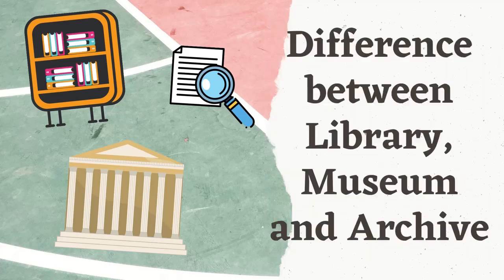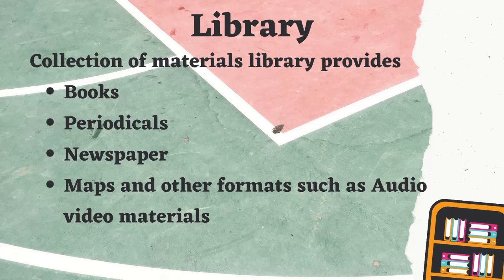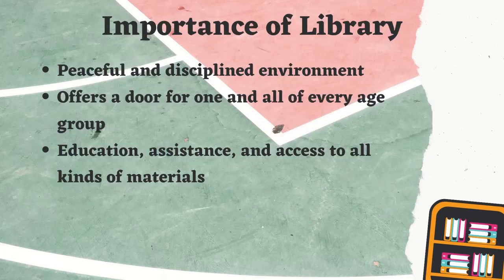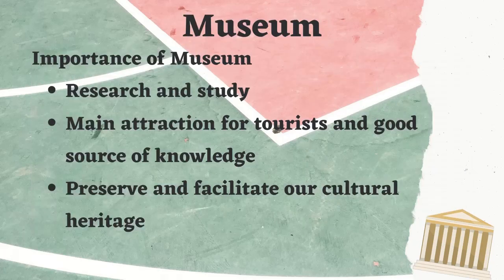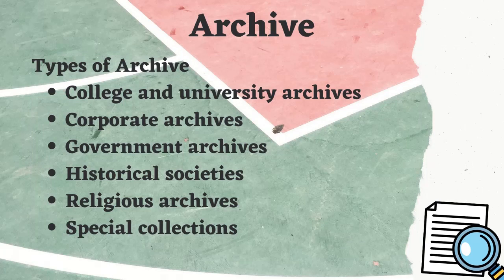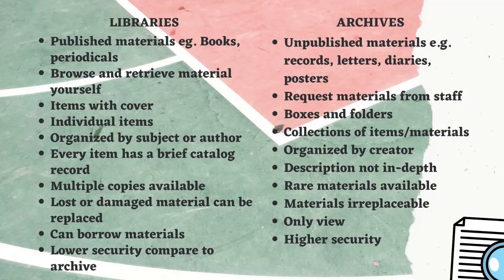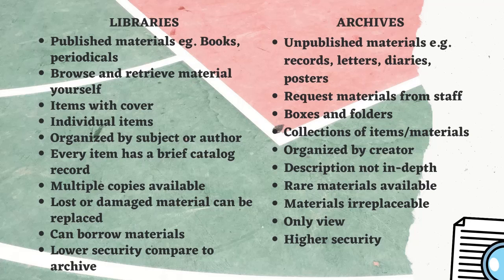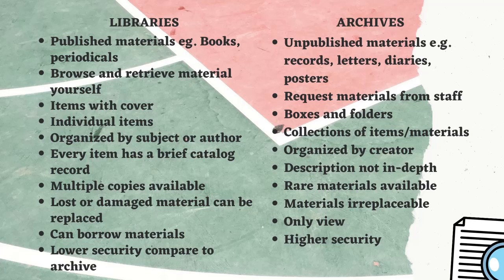Difference between library, museum and archive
The video describes the difference between the library, museum and archive.